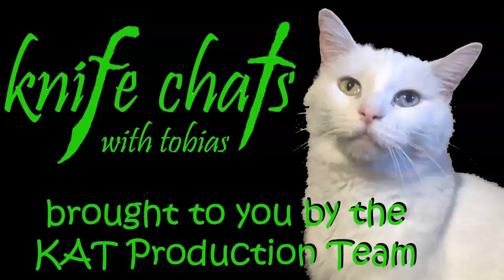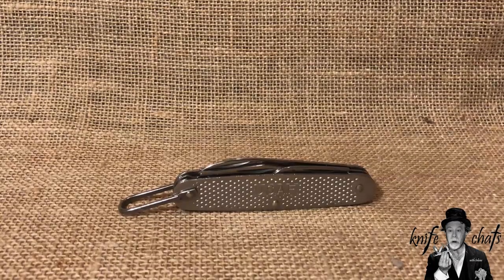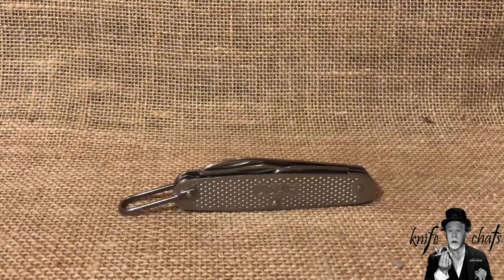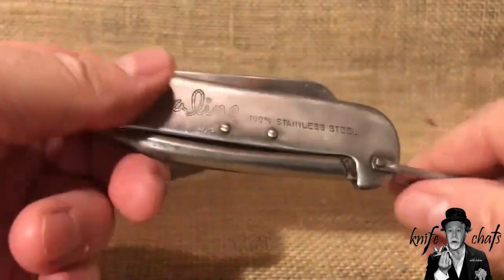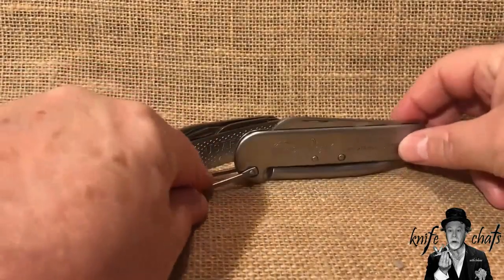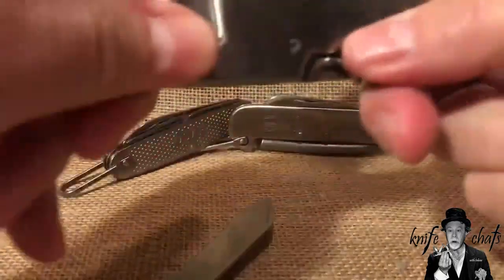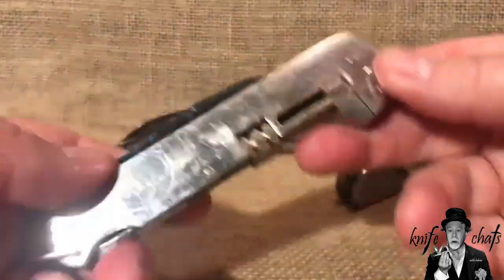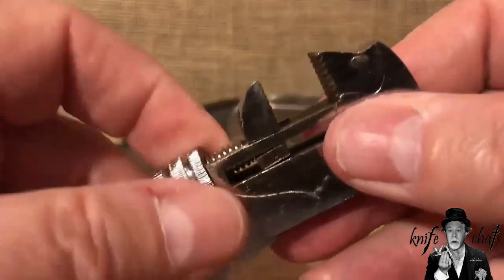Five Stainless Steel Knives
A look at five semi-random knives in my collection that are made with Stainless Steel handles.  Do you have a favorite Stainless Steel knife?

Four of the knives have been featured in the past but all deserve a second or even third look.